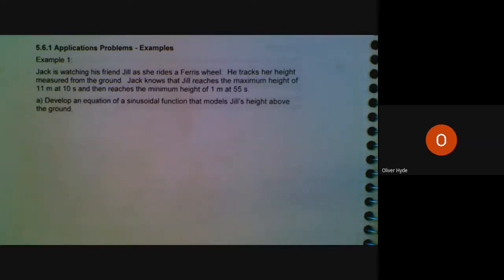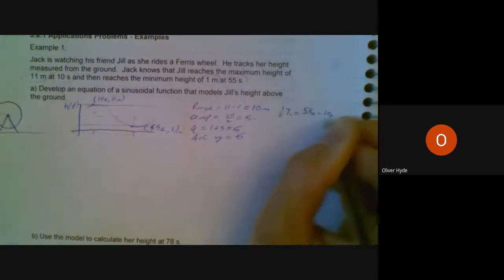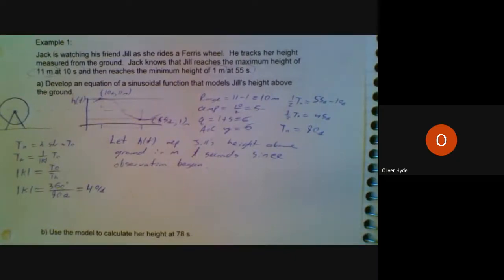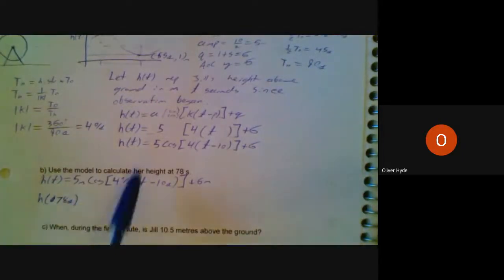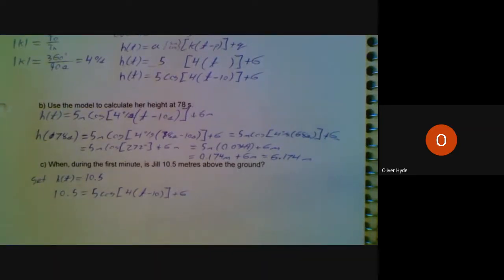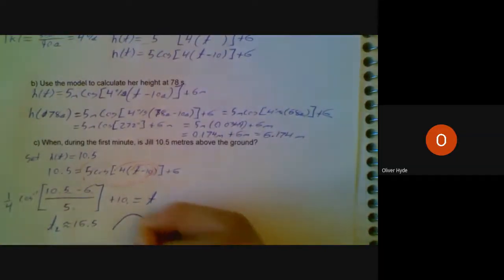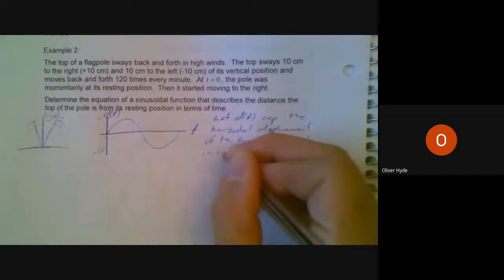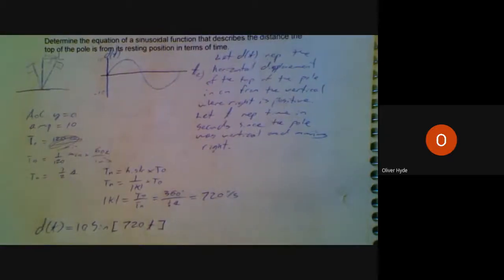MCR 5.6 Trig function applications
Modeling periodic behaviors with trigonometric functions.